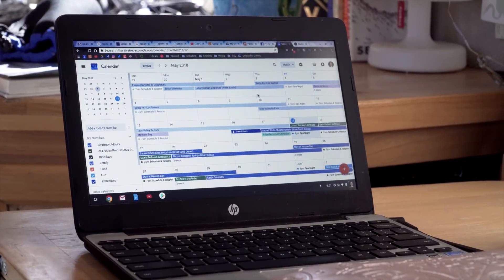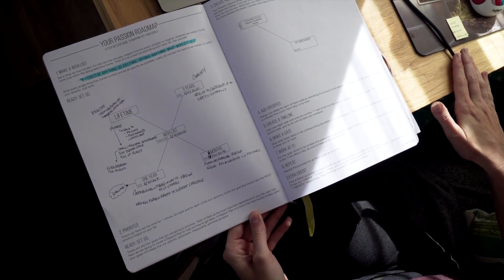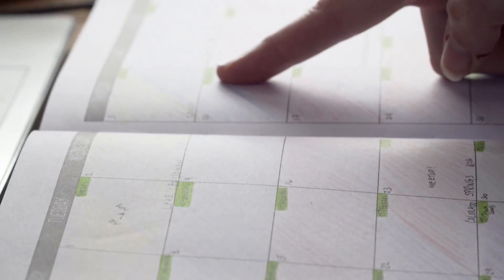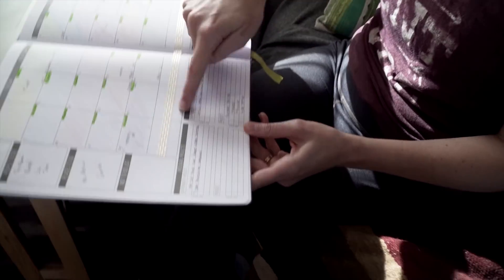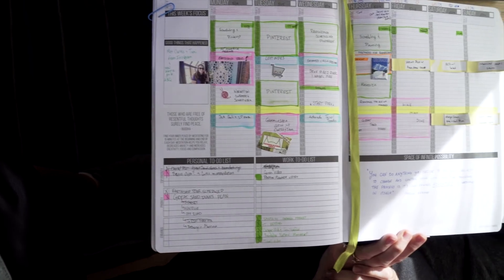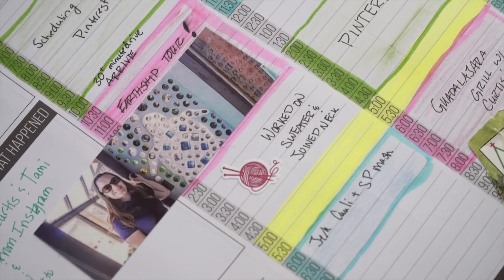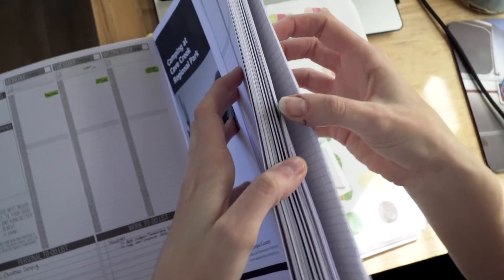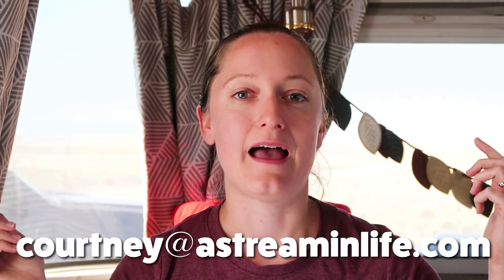Scheduling while Full-time RVing: Passion Planner Review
As requested today I'm doing a short review of my Passion Planner and showing how I use it to plan our full-time RV adventures, keep up with our videos, and explore my passion projects.

I am a planner as many of you know. I used to use Google Calendar only to plan our travels. This worked well for appointments, reservations, and bigger tasks but did not work well for everyday planning and timing. So a friend recommended the Passion Planner. I use the monthly sheets to color code where we plan to stay throughout the month. I also use those same colors in the weekly spreads. This also allows me to easily see gaps and put ideas on post-its for where to stay or figure out what I need to research next.

In the weekly spread, I meal plan using Post-its (anything that might change I use a Post-it for). I also go back and fill in everything we did so the planner becomes a kind of diary as well. I'm trying to keep bright colors and use fun stickers and pictures to add in a scrapbooking quality too.

I use the list features to keep our videos scheduled and know where I stand on that. I also use them to plan out activities for us to do in our new locations and research for future camping spots.

The last major component of the Passion Planner is the passion side. I'm still trying to figure out what that looks like to me but it is giving me a space to write down ideas and get creative. It also shows me how much time I'm spending on my creative pursuits so I can amp them up if I'm slipping.

Overall this Passion Planner + my Google Calendar work well for me to plan everything. What do you use to plan?

If enough people do, we might get a free planner which I would give-away on the channel!